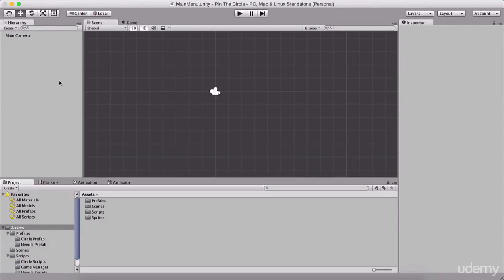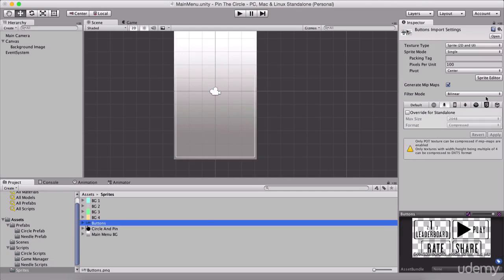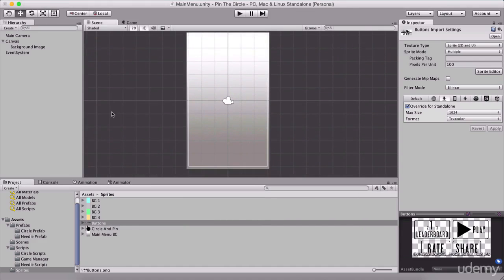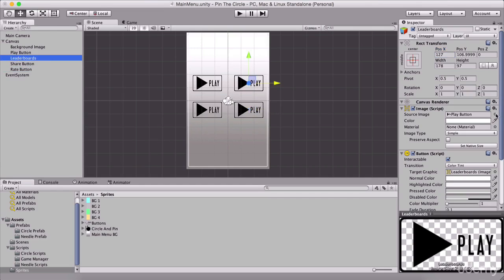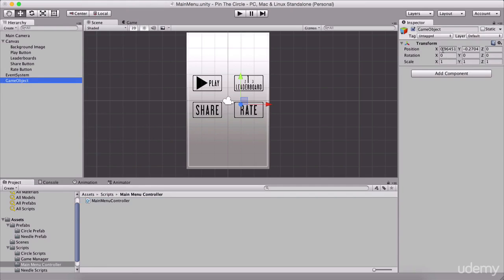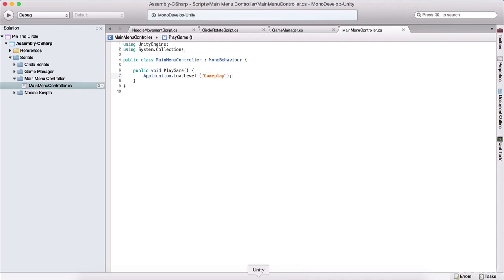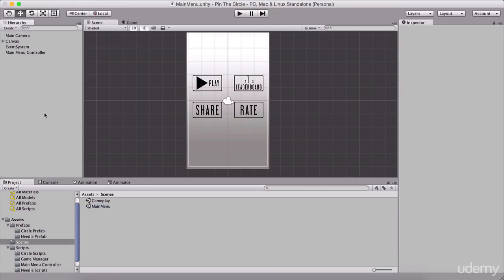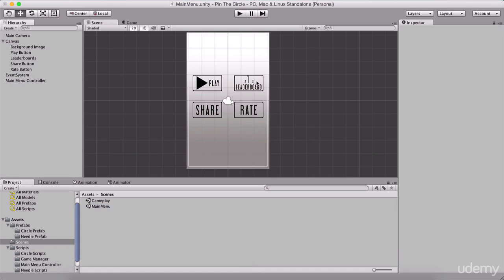007 Creating Main Menu (Pin The Circle)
Creating Main Menu for game Pin The Circle.